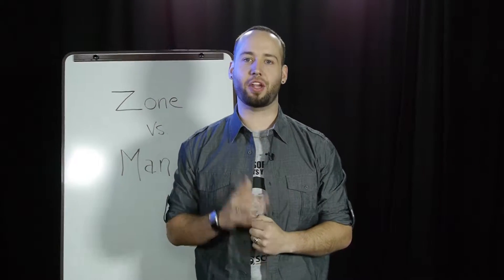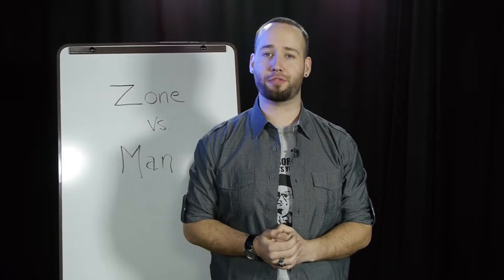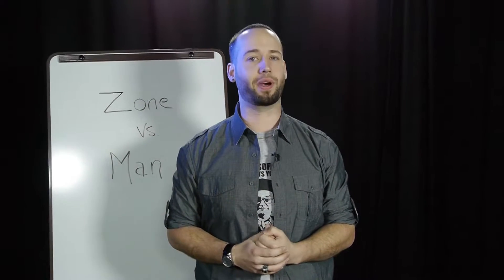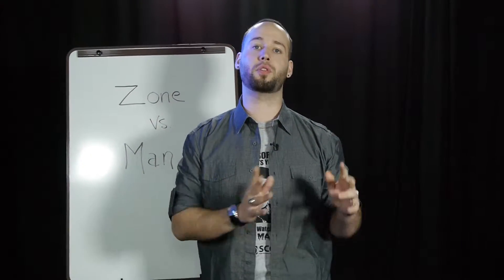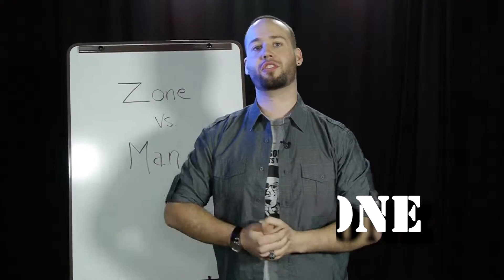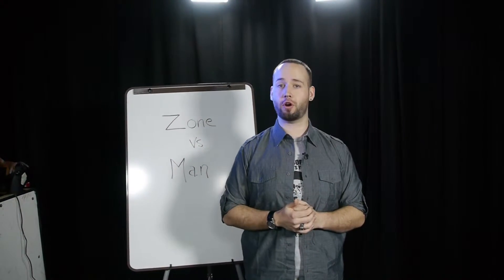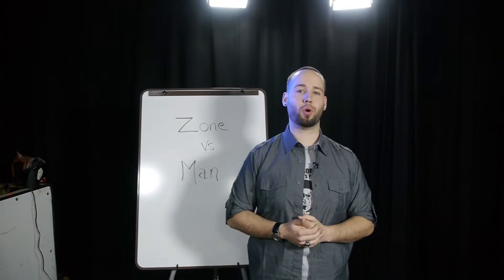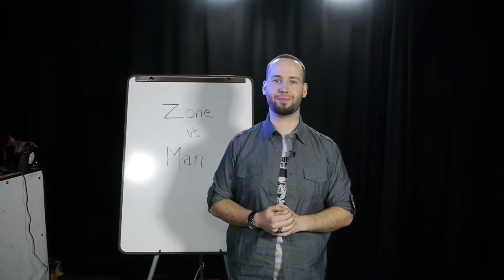Chalk It Up - Man vs Zone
Another in the Chalk It Up series.  In this video we look at man vs zone coverage.